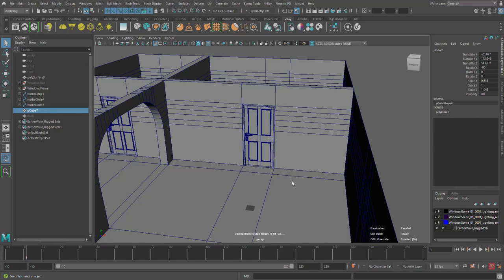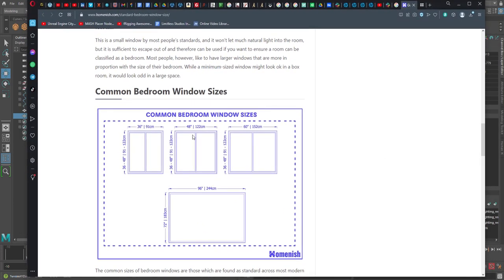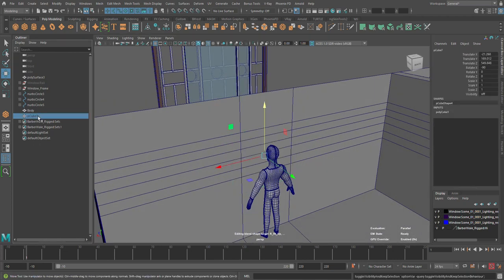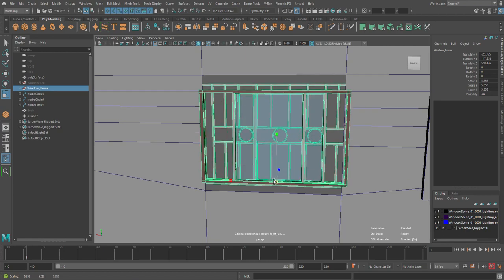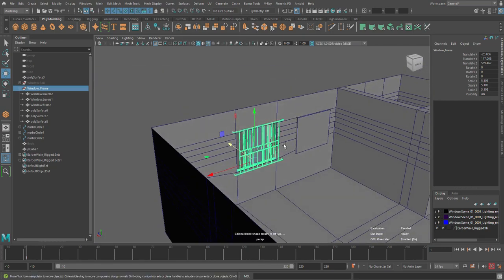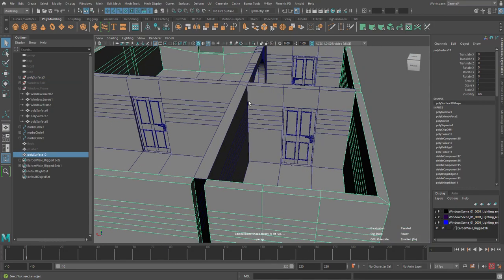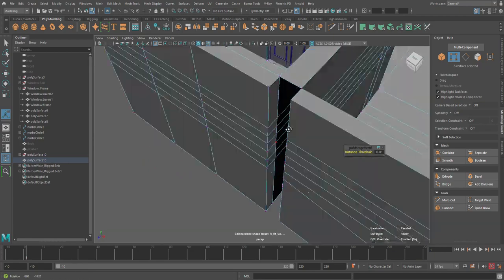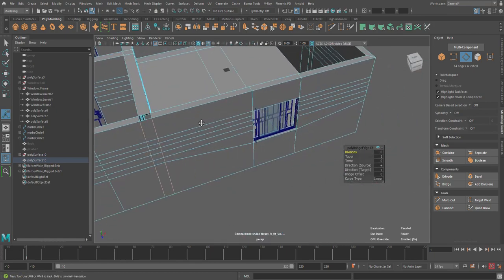House Interior Modeling Part 05 Window 2